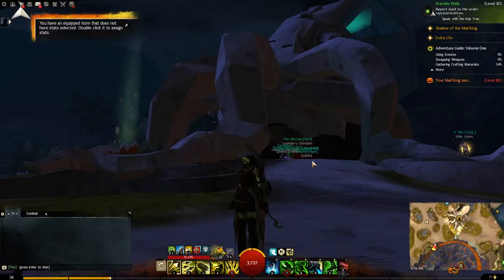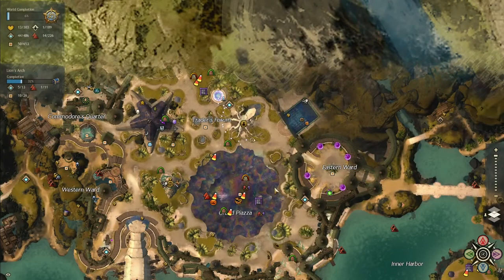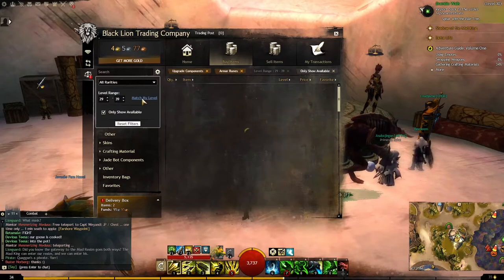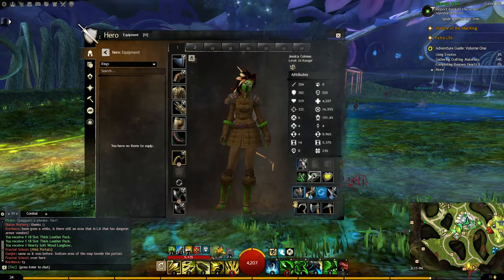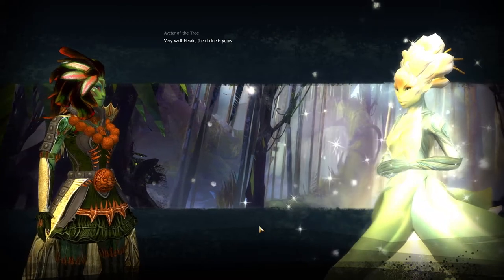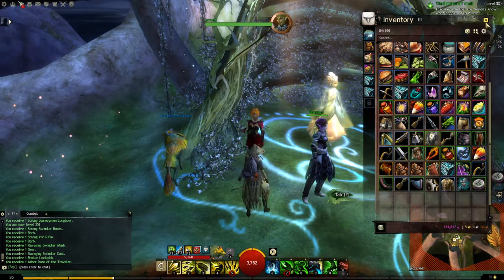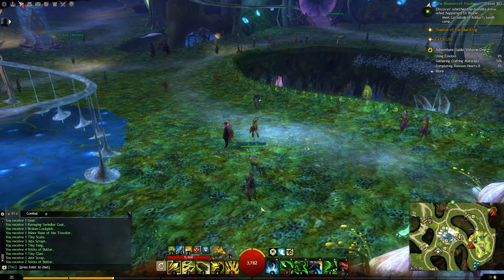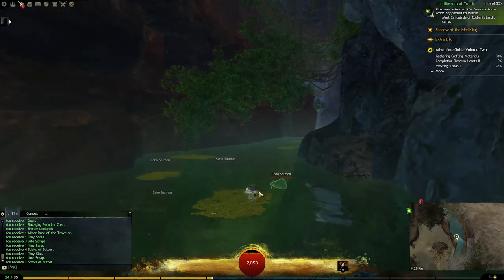Guild Wars 2 - Let's Play - The Most Epic Solo Playthrough EVER! Ep: 15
Let continue with Jessica. Look for some trouble.